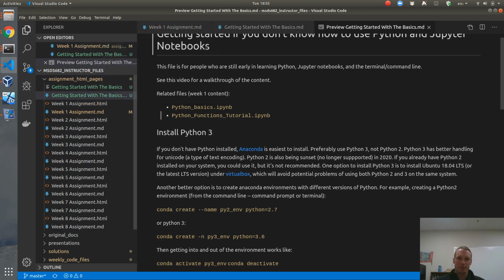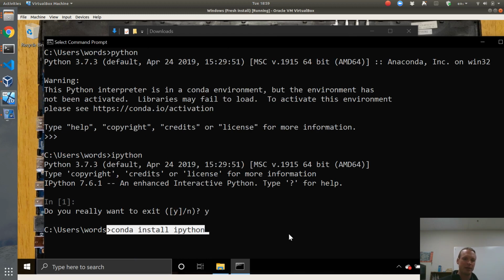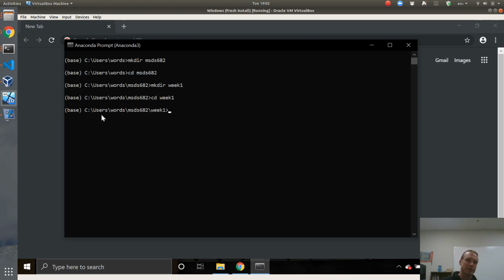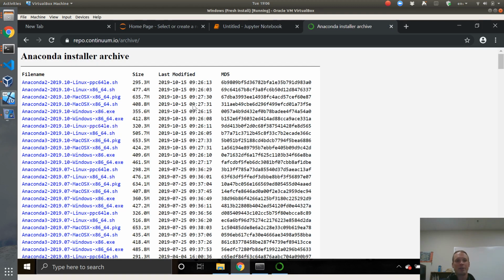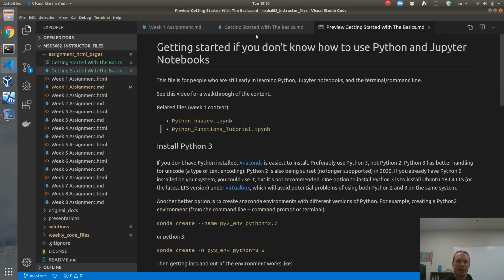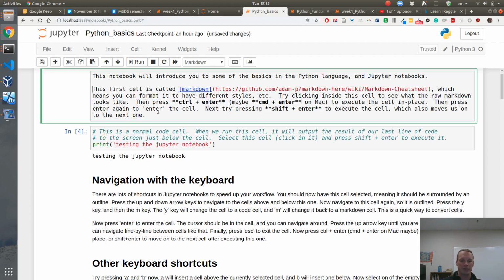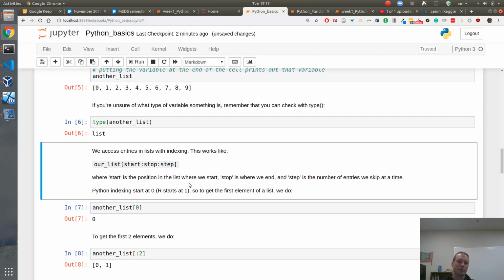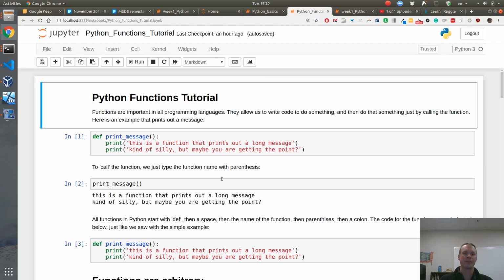Python Jupyter Notebook basics